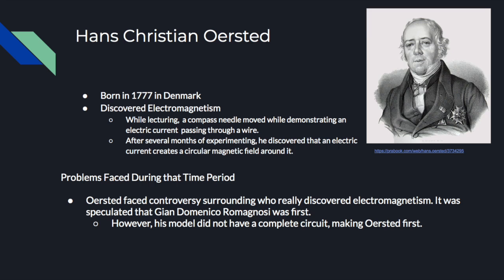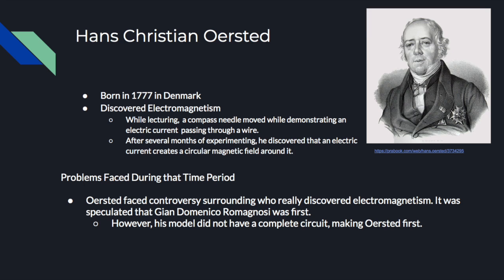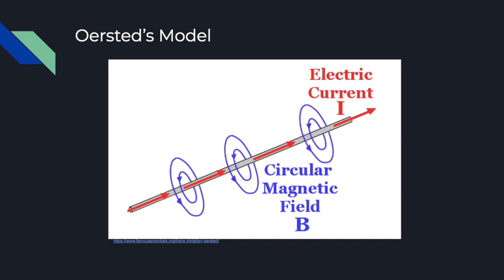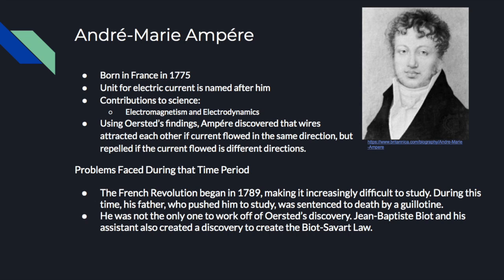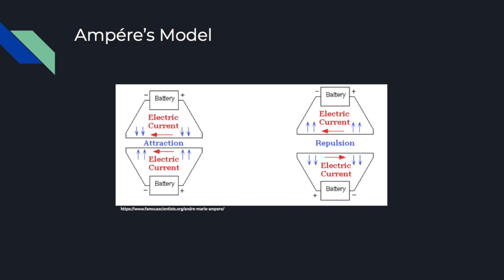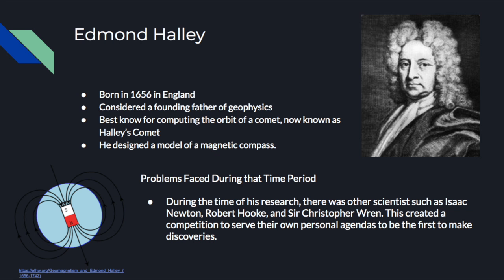LB 274 Individual Project